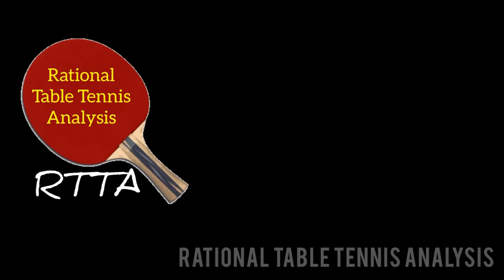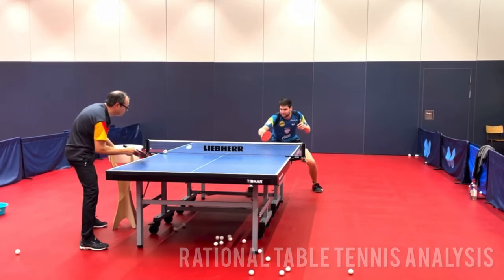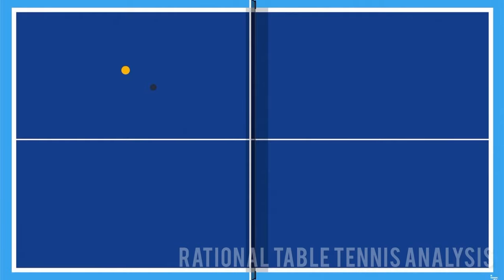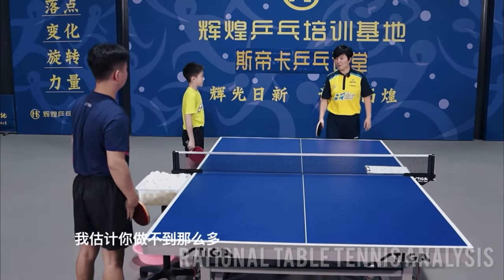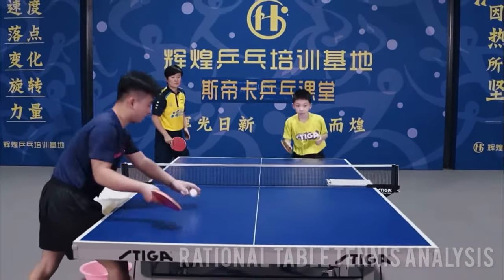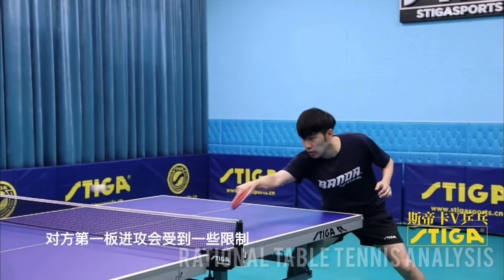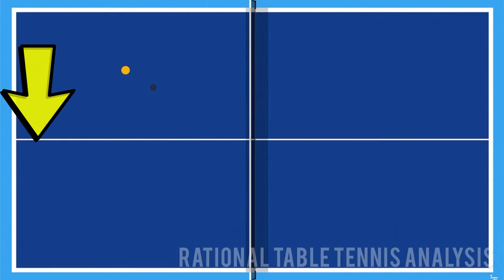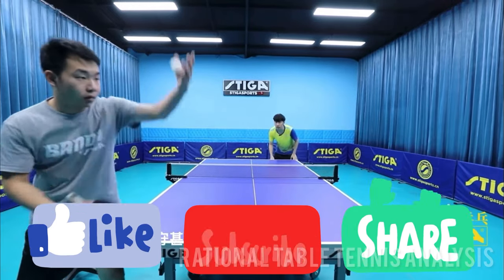How to PUSH Effectively - Professionals Explained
Welcome back to Rational Table Tennis Analysis. In this video we will focus on the push shot. The push is probably the most overused and under-used shot in table tennis. Most players either push too much or too little. Many players push because they feel uncomfortable attacking the incoming ball ; Others don’t push because they feel they should attack every ball. Both of these are poor reasons to push or not push. Don’t push because you have to; push because you choose to for tactical reasons. Today we will talk about how to push effectively to win points.

00:00 Intro
00:37 Purpose and Placement
01:57 How to Utilise the Forehand Push
03:35 Backhand Push
04:28 Different ways to beat a PUSHER
05:05 Conclusion

Love the content and want to show your support? You can take your appreciation to the next level! Your support fuels my passion for creating awesome table tennis content. Let's make this journey together! 🏓✨
Credits: TT SmashCity
              斯帝卡V乒乓
              Larry Hodges